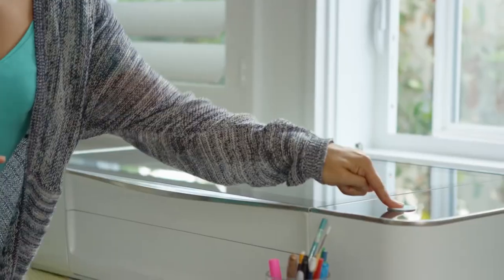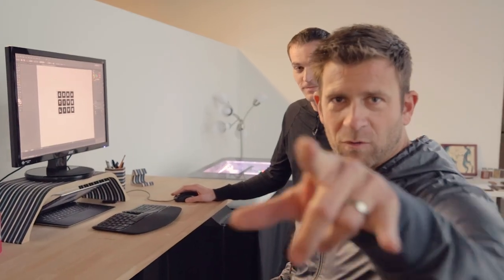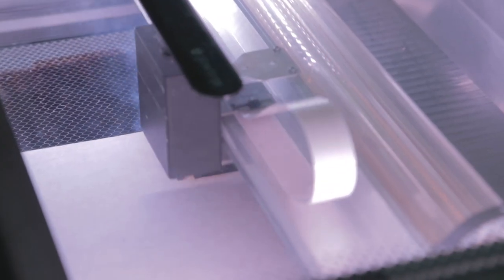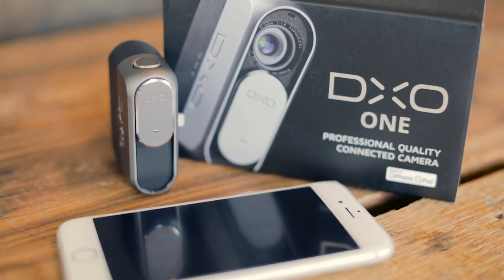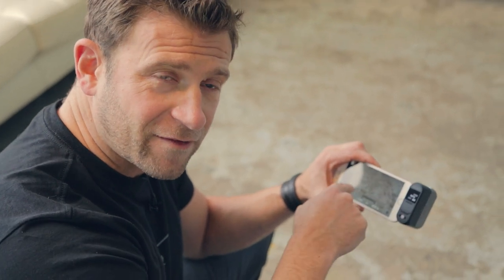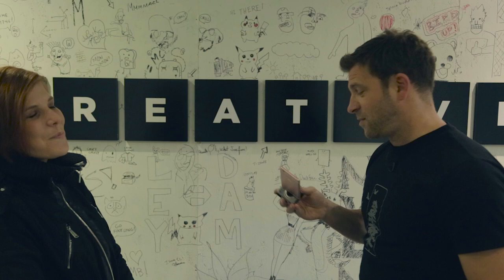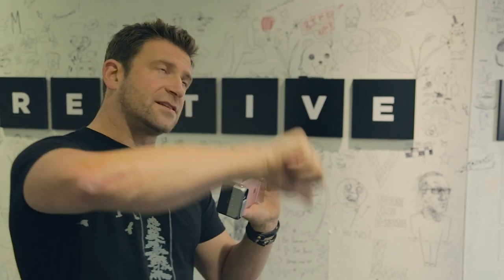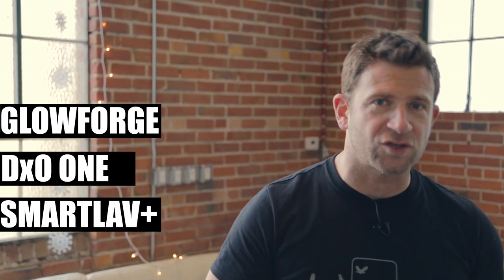3 SEXY Gadgets for People Who Make Stuff | ChaseJarvis RAW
Chase Jarvis takes a look at 3 awesome gadgets for the makers, photo geeks, and audiophiles. More on this episode on the blog ⟶

Glowforge [0:31]
DxO One [4:05]
SmartLav+ [6:29]